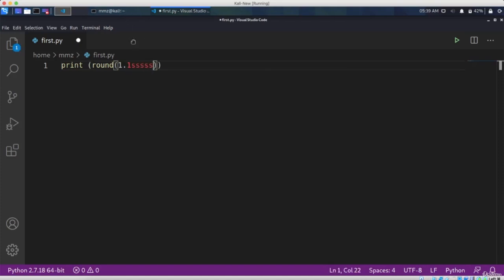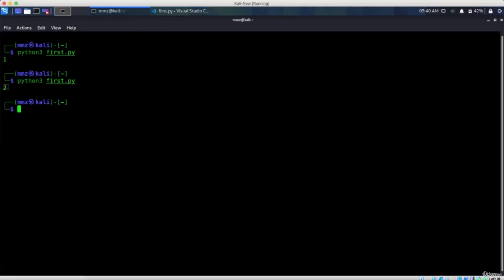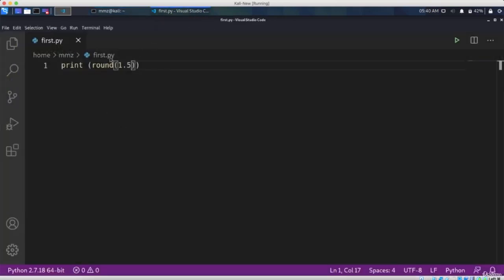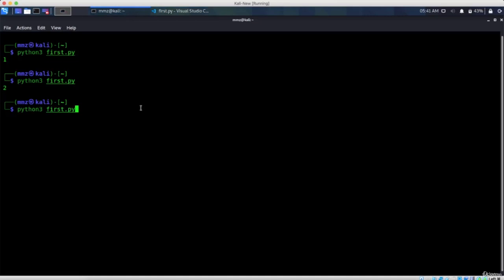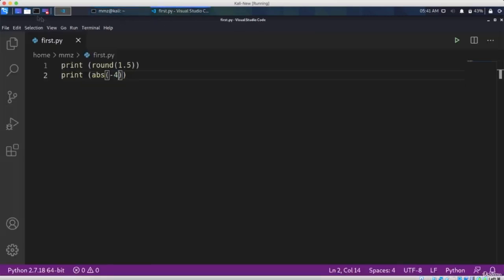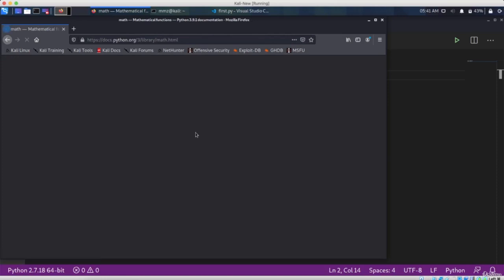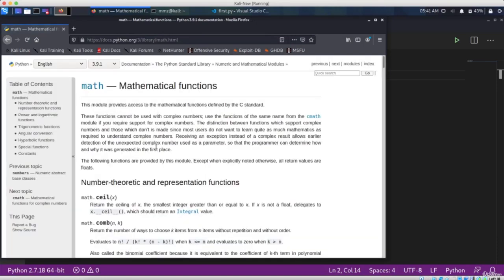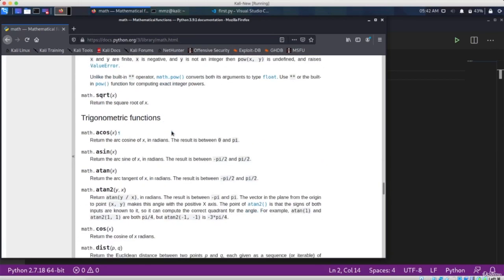Learn Python (for Beginners) - 5. Math Functions